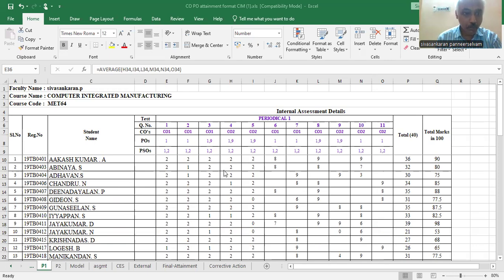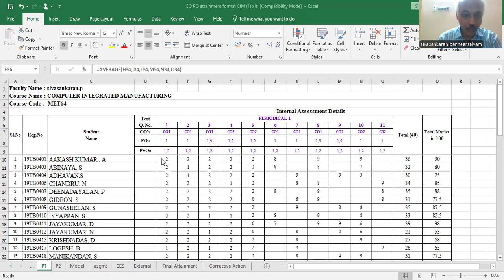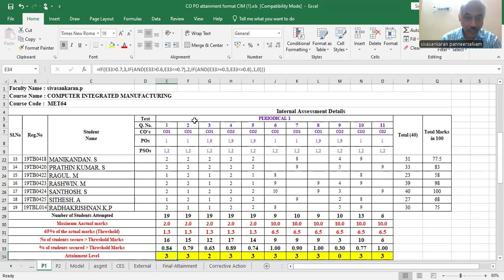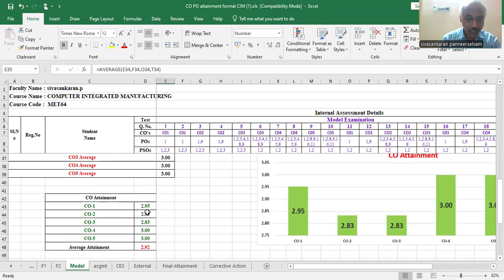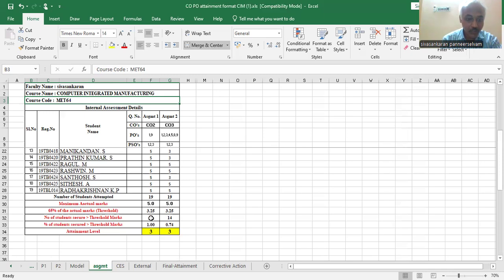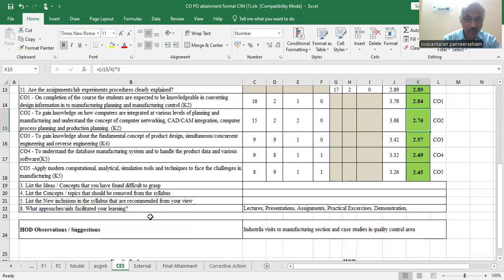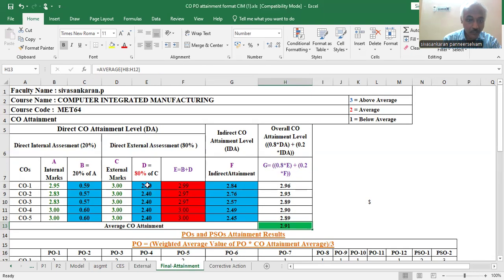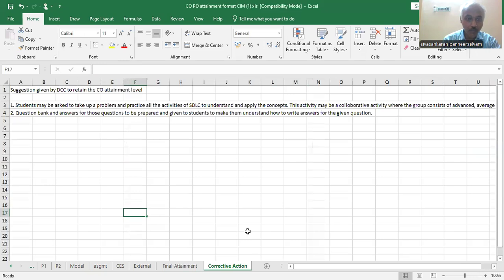11 October 2024